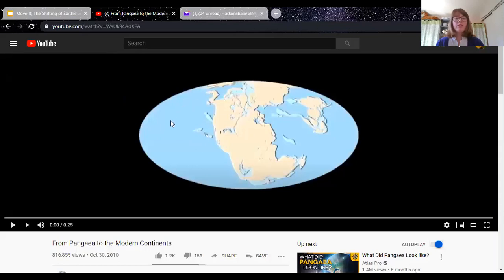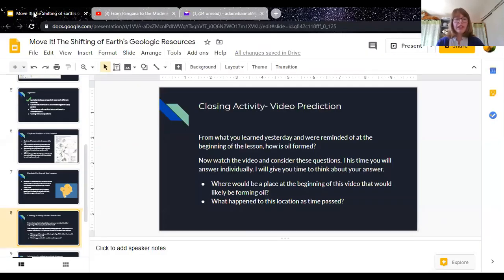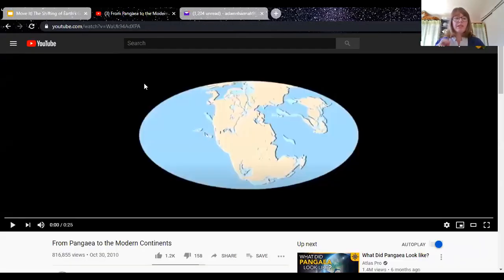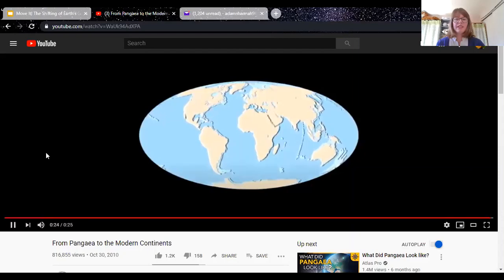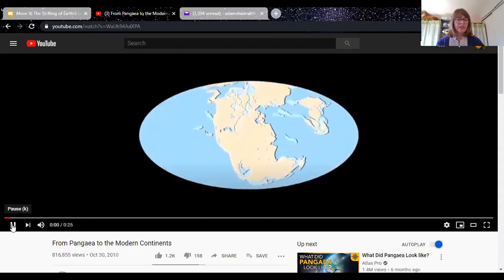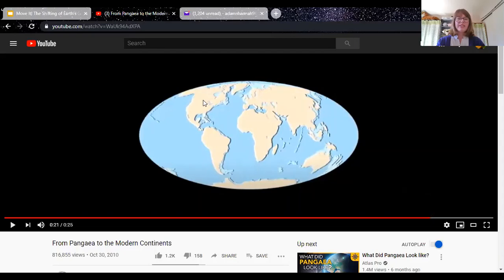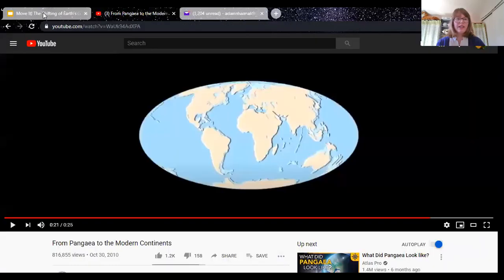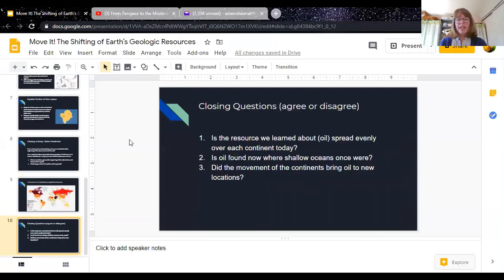Zoom Video Part 2- Conclusion